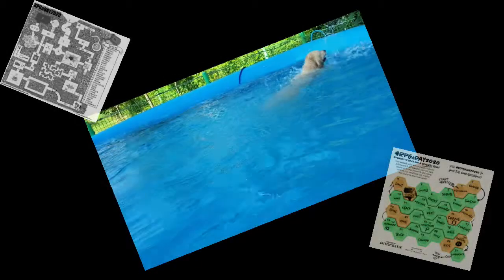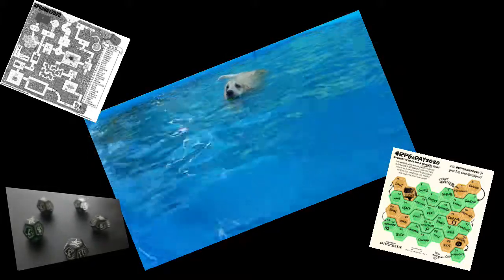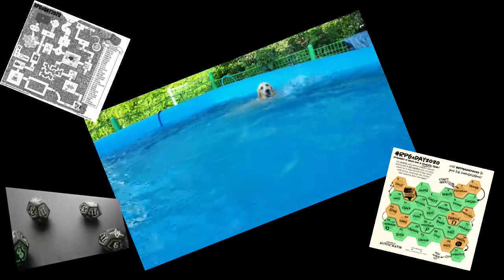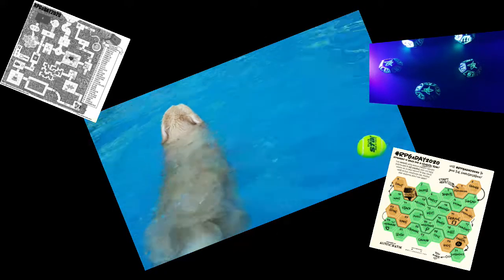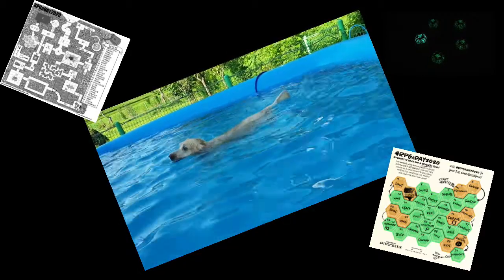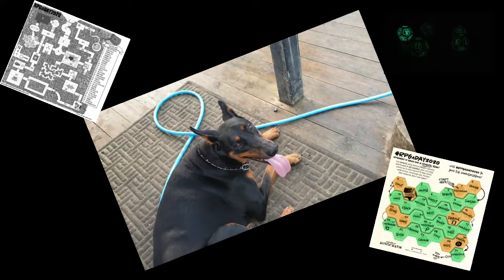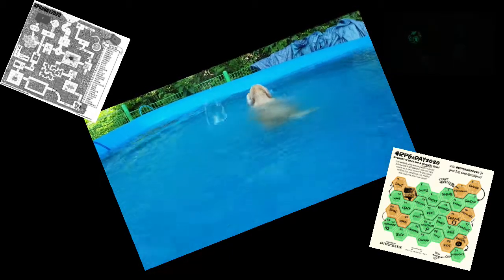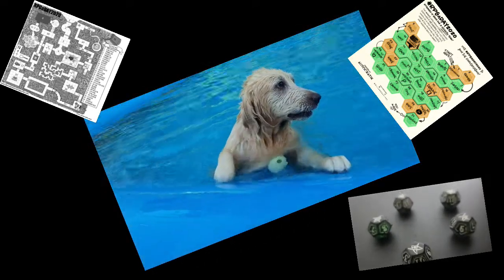RPGaDay2020 - Day 20: Comfort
Purely on the skill side of the equation of how play, players, and comfort intersect, there are many questions to ask and answer about what we can look for, address, or expect someone else to address when thinking about how comfortable play is. For example, how skilled is the group at keeping all the players comfortable to end a session, and ensuring they are as comfortable to resume smoothly days or weeks later?

This video is a companion for the blog entry for Day 20 of RPGaDay2020 on the Casting Shadows blog